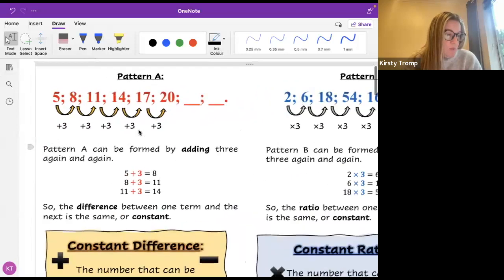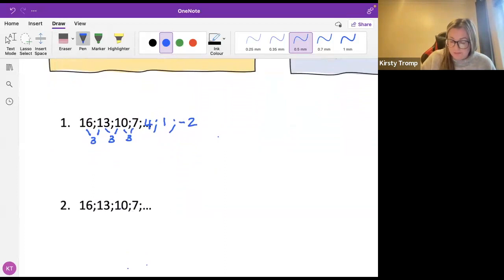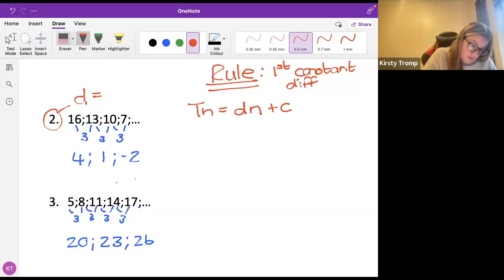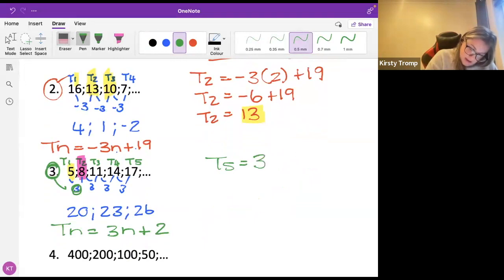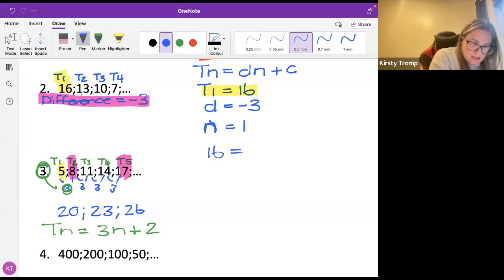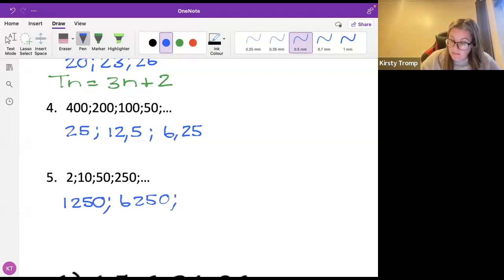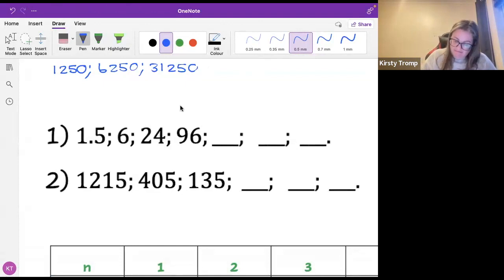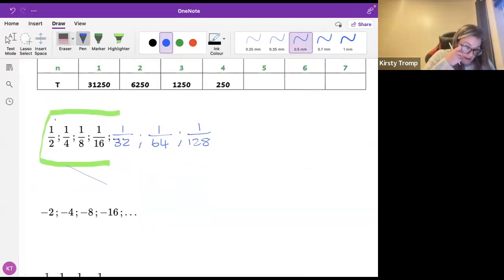Grade 7 - Numeric and Geometric Patterns (finding the rule in geometric series)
Grade 7 | number patterns | numeric patterns | geometric patterns | geometric series | finding the rule | constant difference | constant ratio |